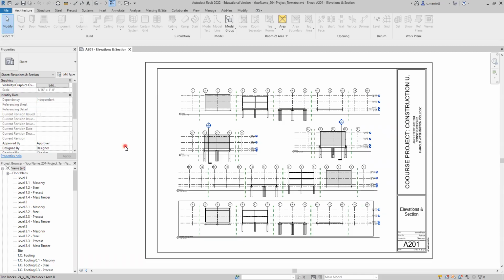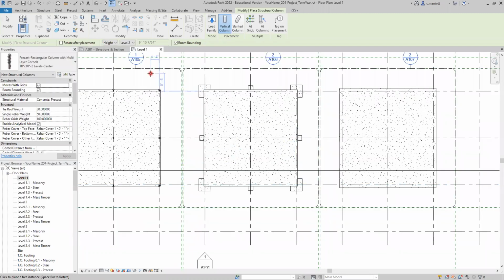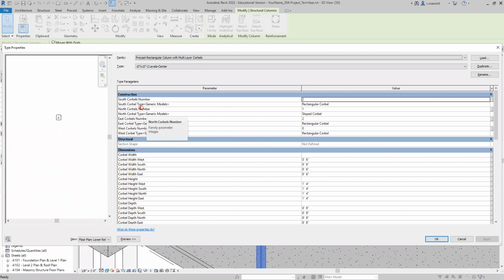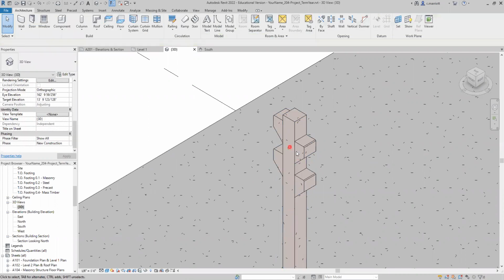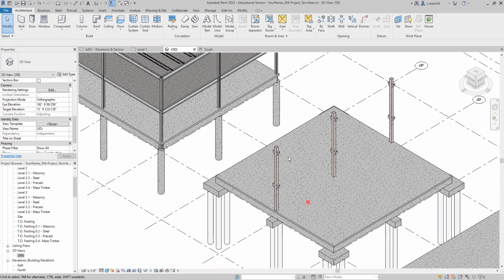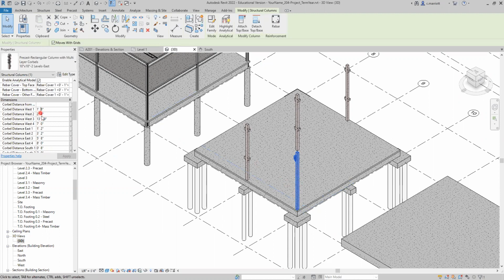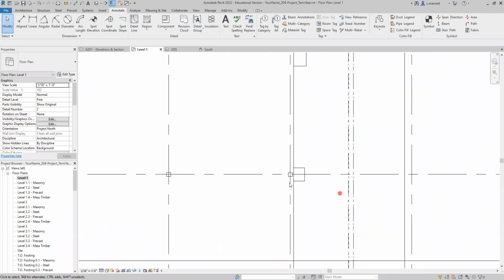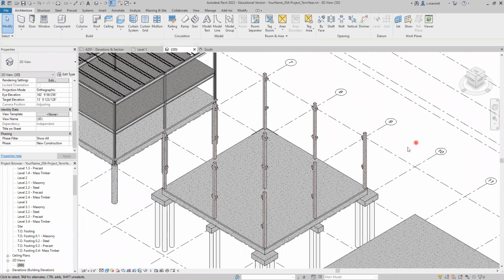Revit: Precast Concrete Columns